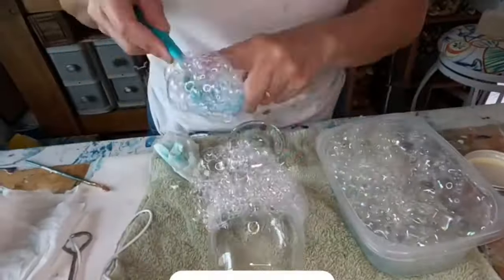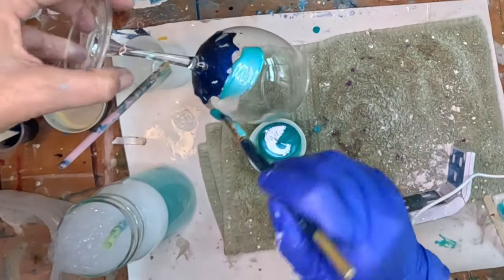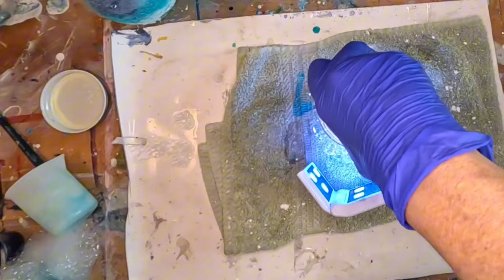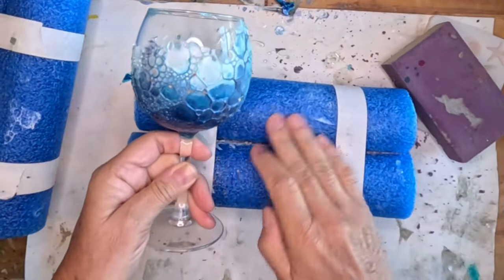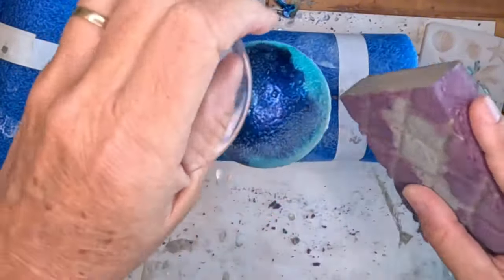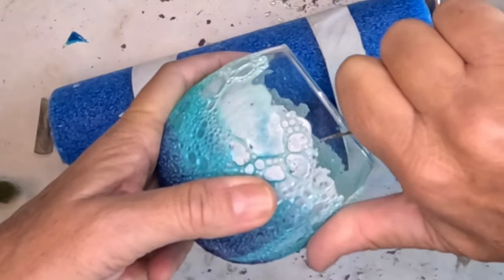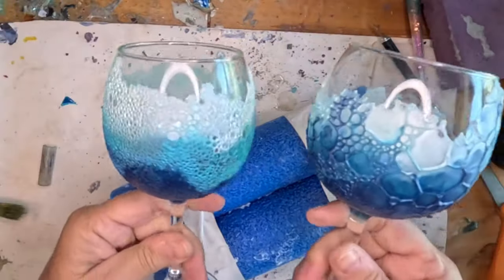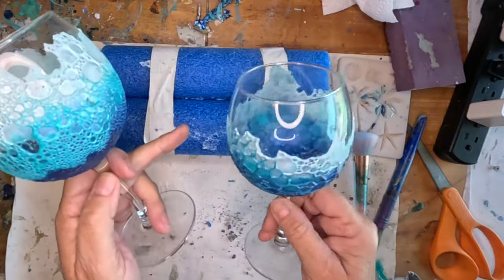“Dragonscale” Method on a Clear Wine Glass with Colored UV Resin. !!!WOW!!!! Look at These Bubbles!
I need to find a new name for this method. Chunky sea foam? Textured foam? This is my second try at this method, and this time I added mica powder to my UV resin.

12-piece precision tip dropper bottles for inks

3 pack silicone mats for resin

Lightwish Starry Sky UV resin pigment

BEADS
20 PCS Starfish, 2.5" to 4"

I use turquoise blue (aqua), gold and pearl white

Nokon Blue is my fav!

LET'S RESIN
Let's Resin Silicone Putty and Resins:

ALCOHOL INKS
Blues are my jam! I also love their large 4 ounce bottles of silver and gold, which I use a lot.

My large 4-ounce bottles of aqua, sapphire blue and white are Pinata!

The Ranger browns are my favs.

MISC
Lightwish clear UV Resin